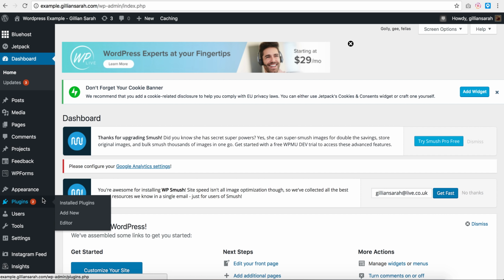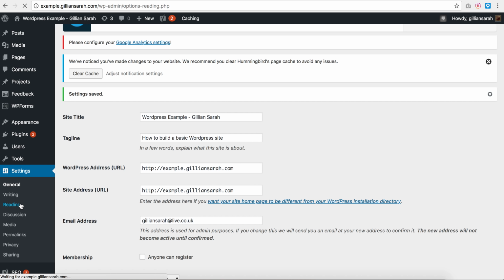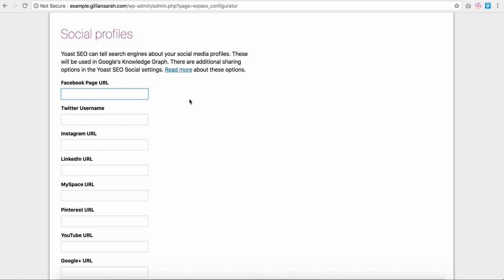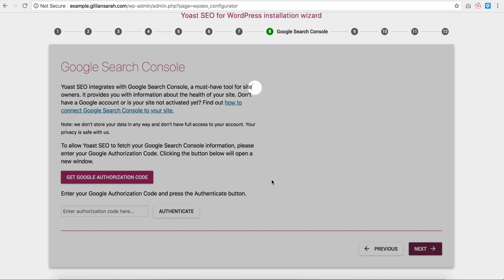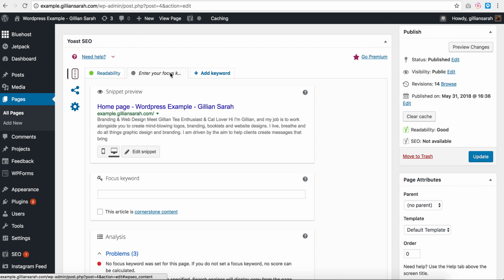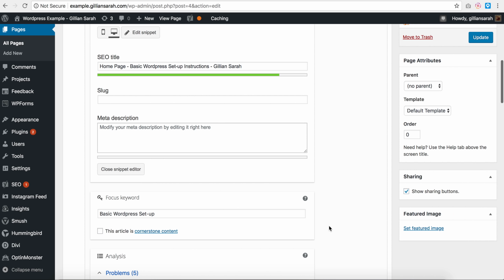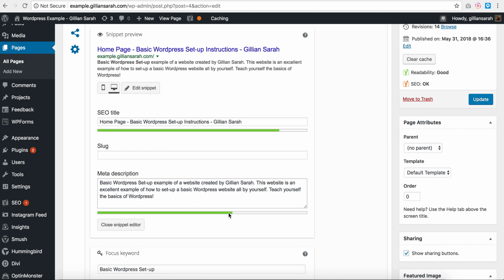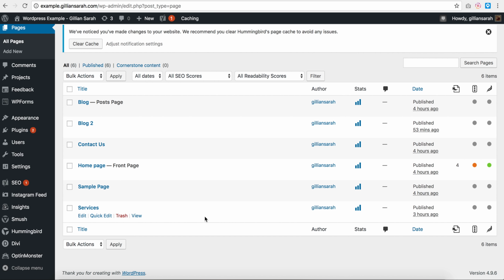How to SEO your Wordpress Website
An introduction to basic SEO on Wordpress using the Yoast free plugin.